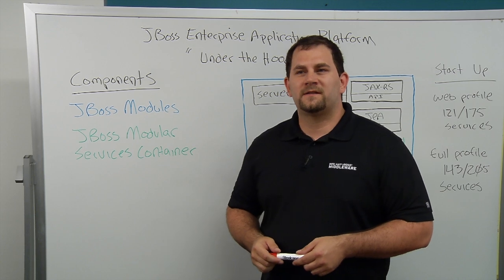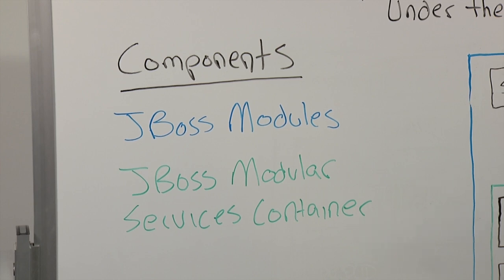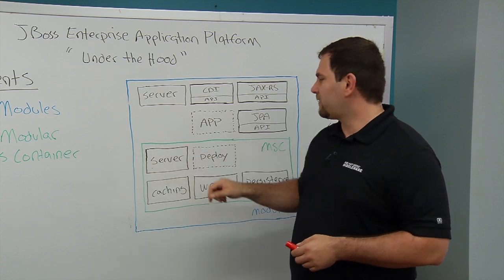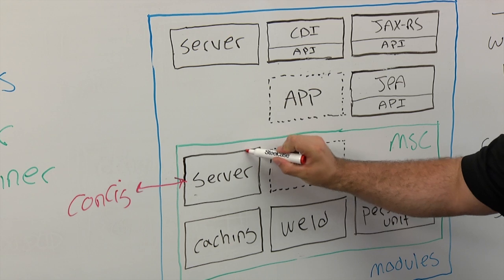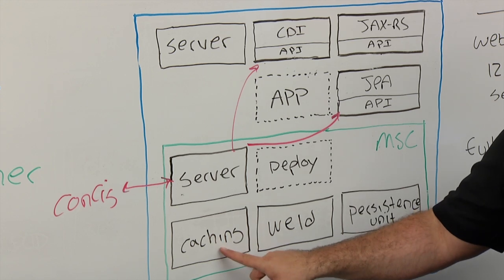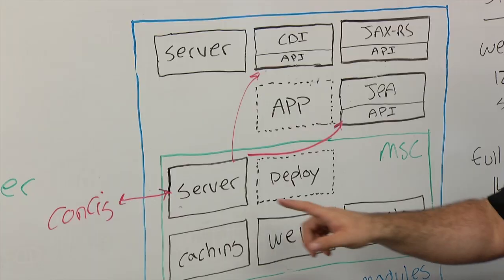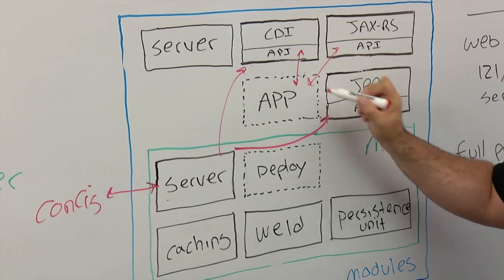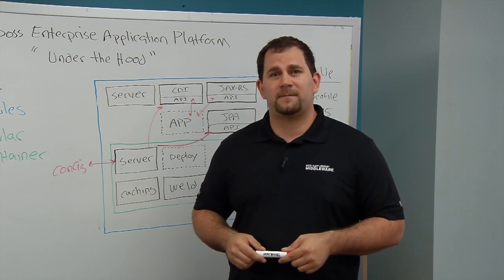Focus On: Red Hat JBoss EAP Architecture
You've heard that Red Hat JBoss Enterprise Application Platform is fast and lightweight. But what does this really mean?  And what makes it so fast?  Take a peek under the hood at the internal architecture of JBoss EAP and find out.